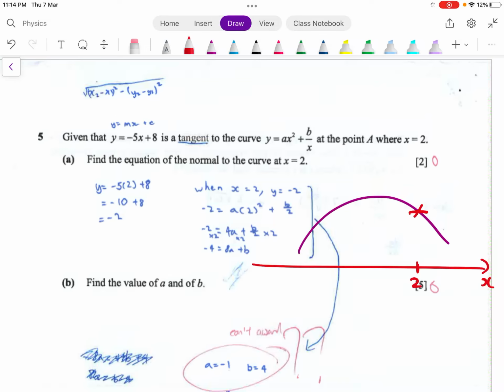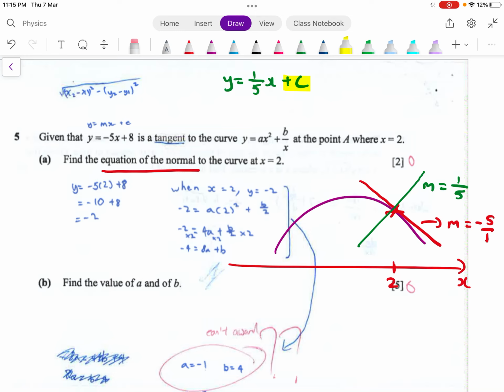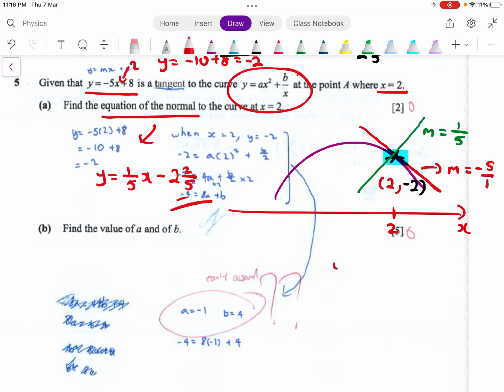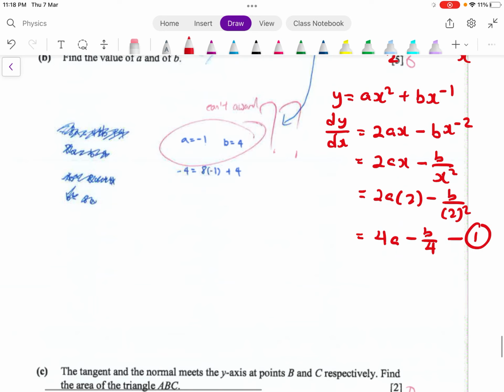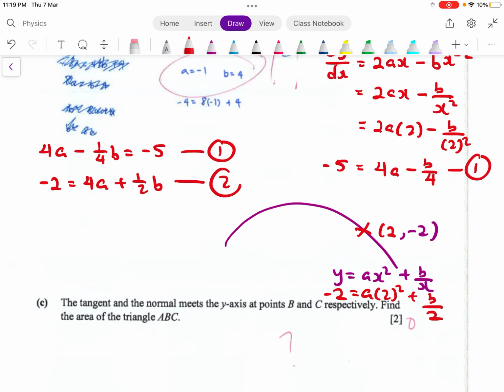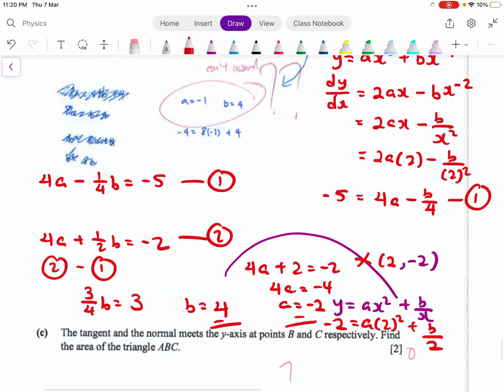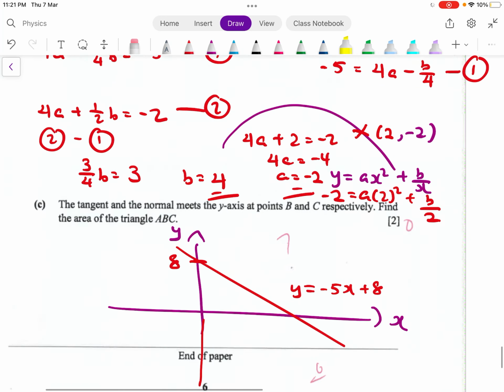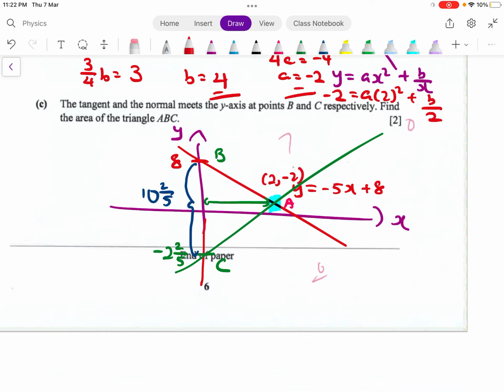Montfort S4 A Math WA1 Q5